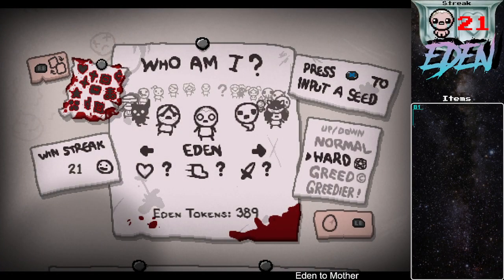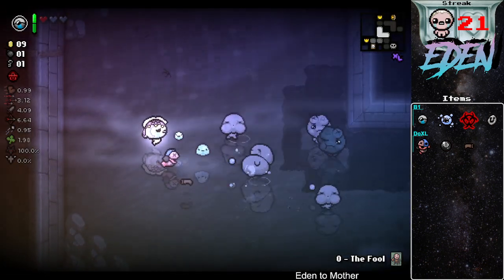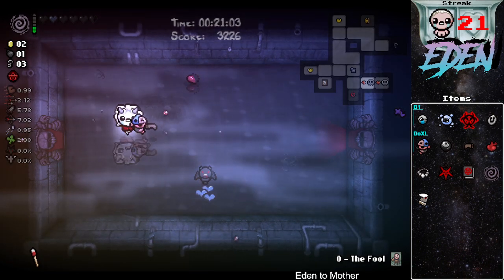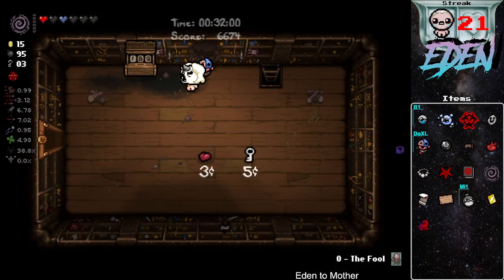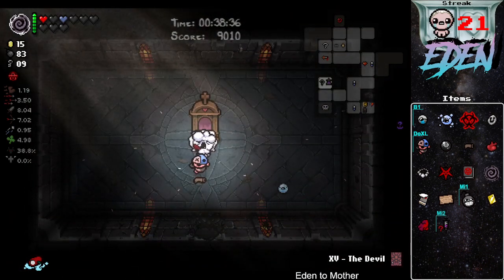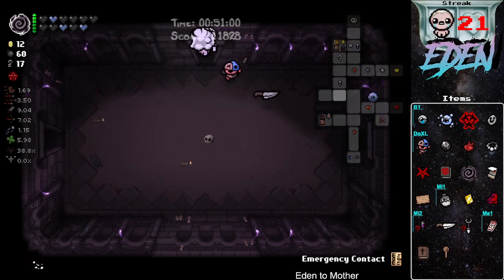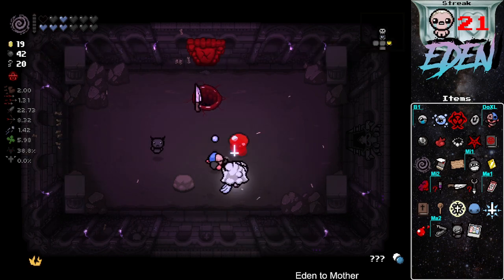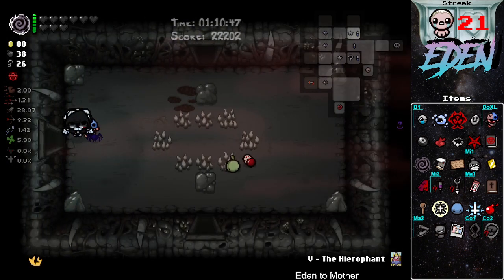Spooky Deals #22 - The Binding of Isaac: Repentance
Eden All Chapters Streak Run #22 - The Binding of Isaac: Repentance